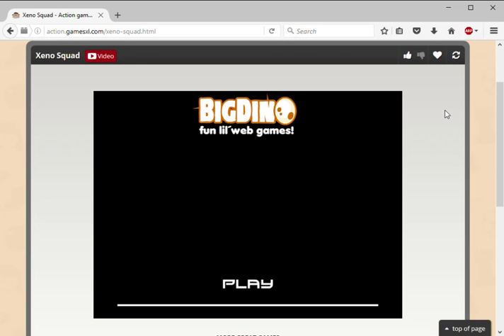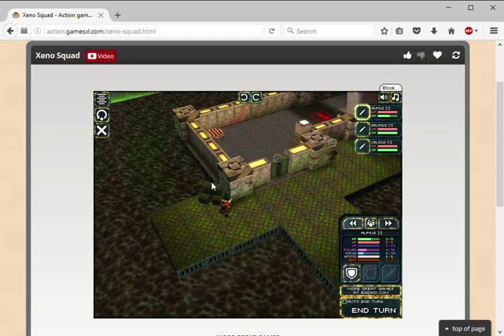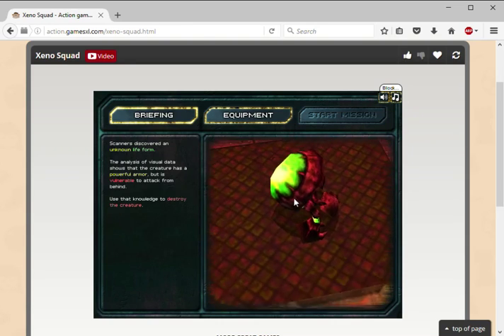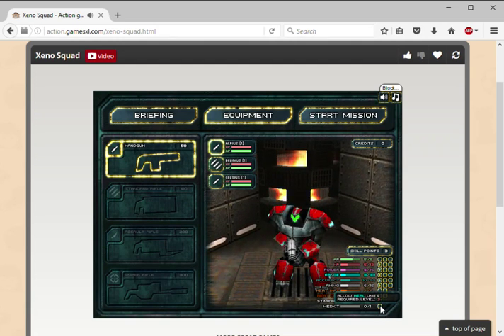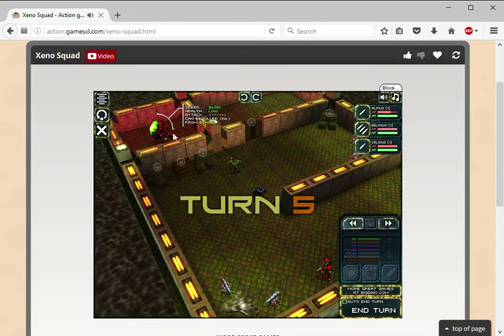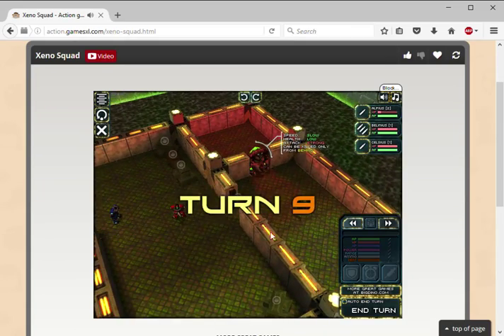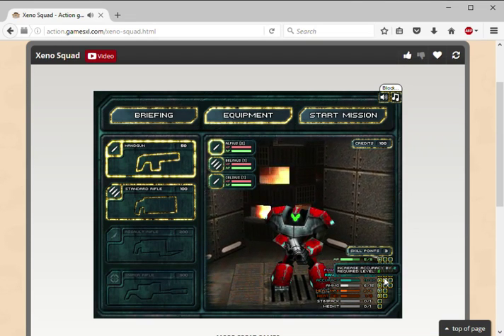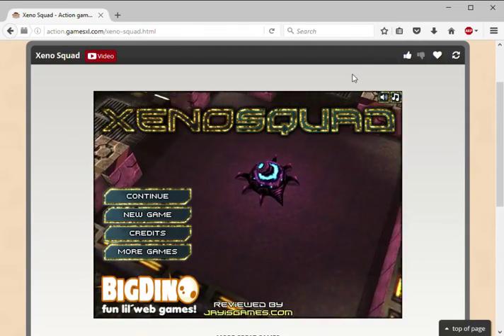Xeno Squad lp ep 1: the xeno squad!